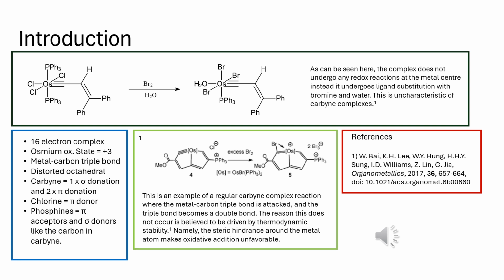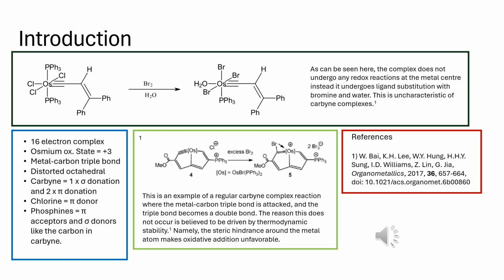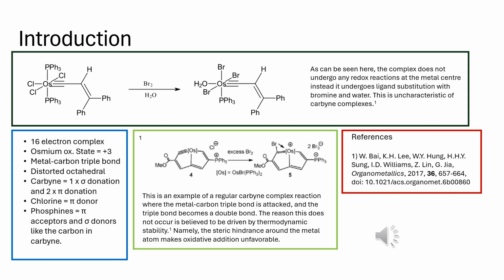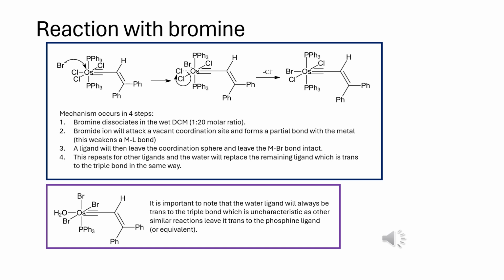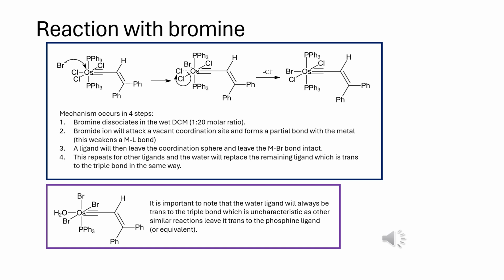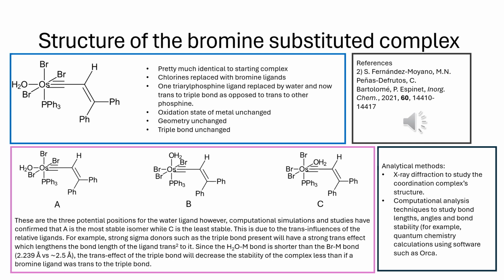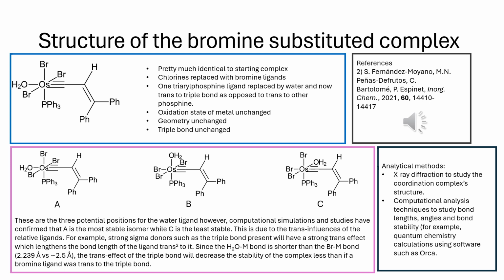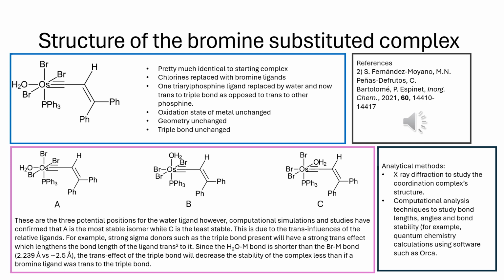Osmium carbyne complex and bromine reaction Filip Staniszewski